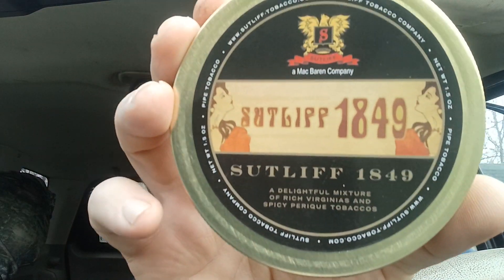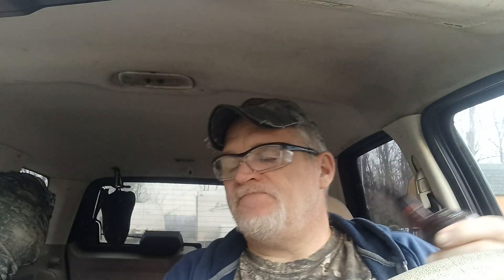Chat about first time metal detecting an 1849 sutliff blend.